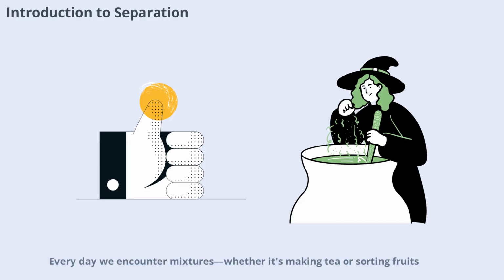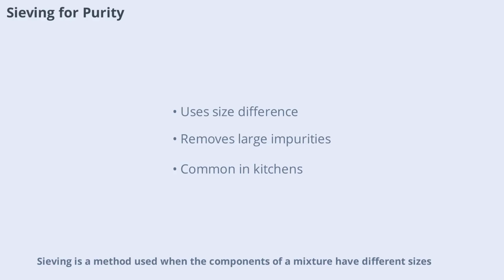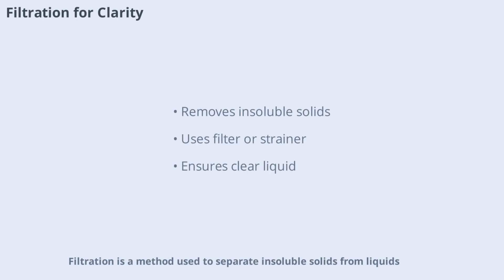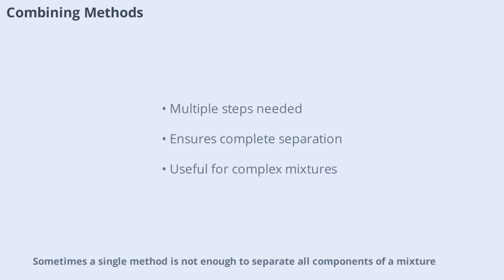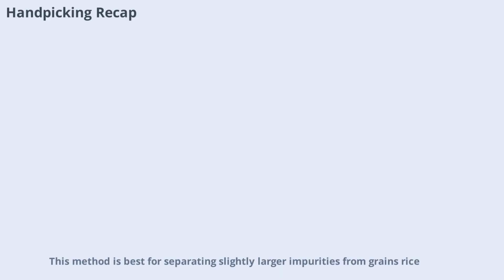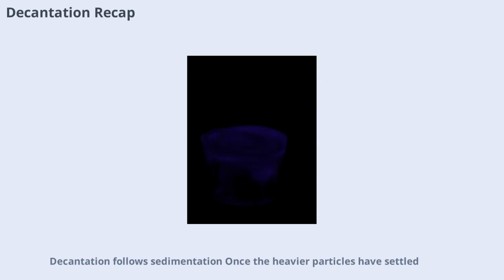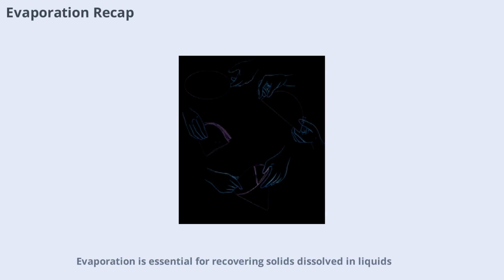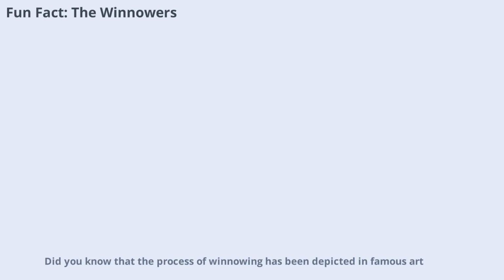NCERT Class 6 Science Chapter 5 | Separation of Substances | Full Explanation for UPSC & Foundation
In this video, we cover NCERT Class 6 Science Chapter 5 — Separation of Substances in a simple and detailed way. Learn different methods of separating substances used in everyday life such as handpicking, threshing, winnowing, sieving, sedimentation, decantation, filtration, evaporation, and condensation. Understand why separation is necessary and how these methods are applied practically. This chapter is important for school exams, UPSC foundation, SSC, NDA, Olympiads, and general science preparation. The lecture includes easy explanations, examples, practical understanding, and revision points for better conceptual clarity.

TOPICS COVERED:
• Need for separation of substances
• Handpicking
• Threshing and winnowing
• Sieving
• Sedimentation and decantation
• Filtration
• Evaporation and condensation
• Practical uses of separation methods